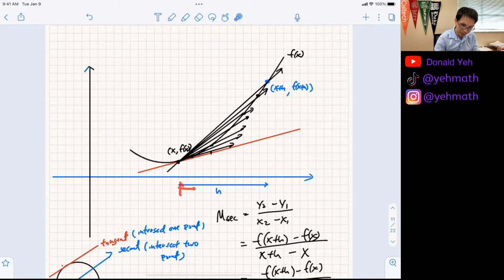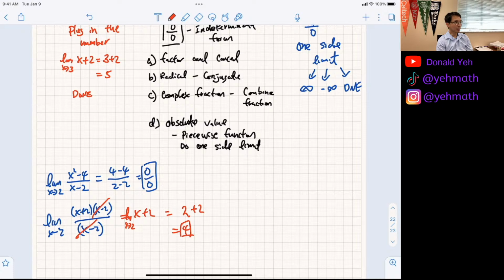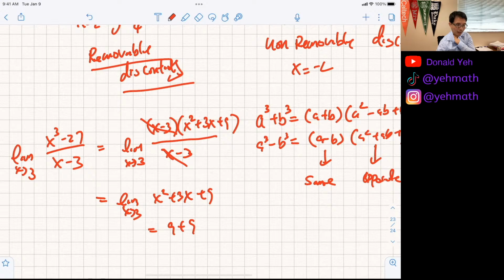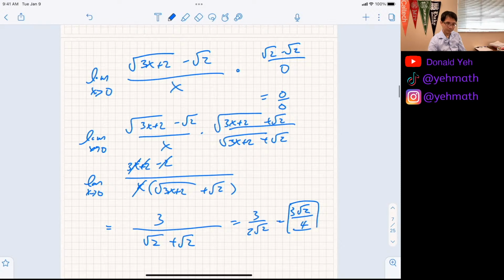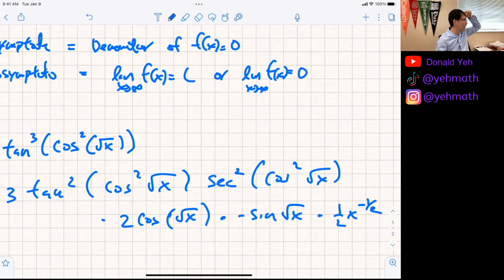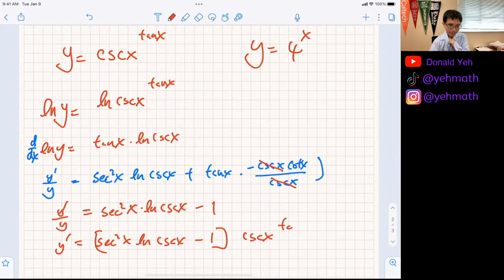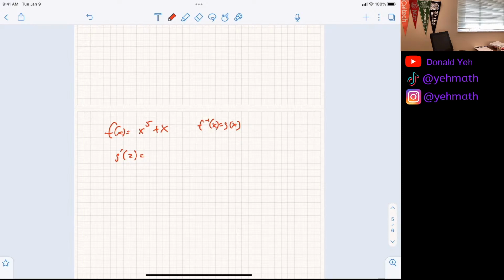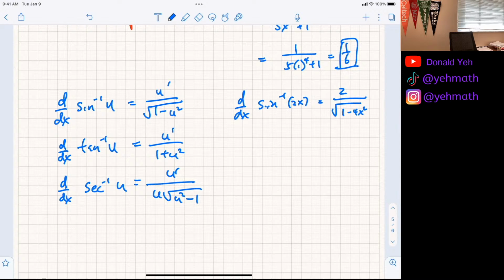Ap Calculus Limit Algebraically (1)